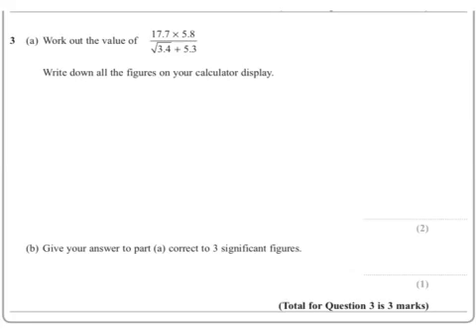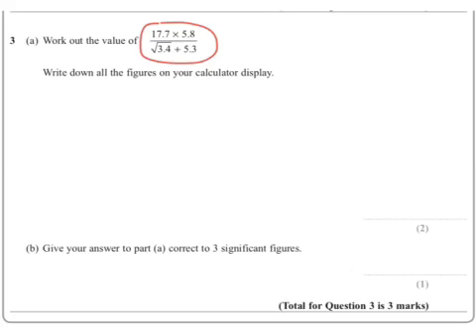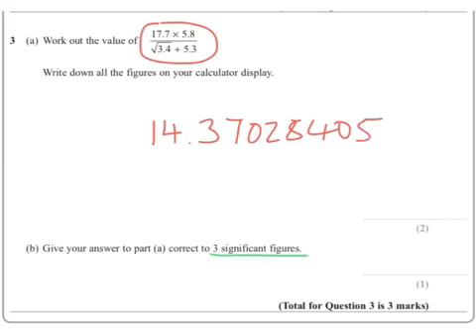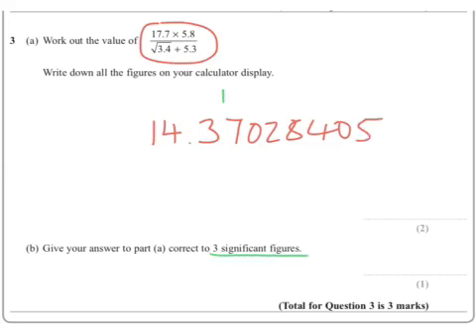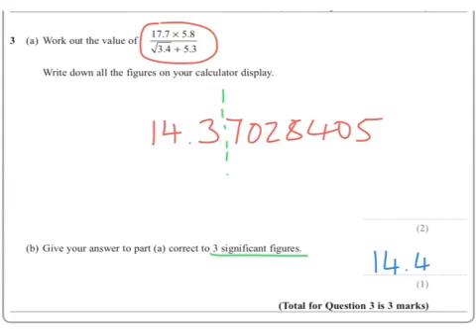Summer 2017 IGCSE 4HR Q3 Calculator Use